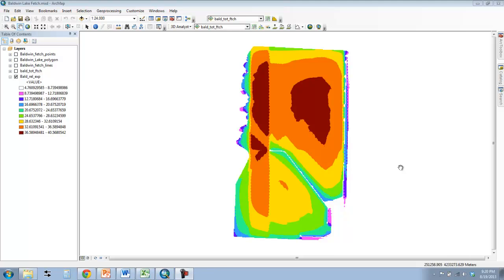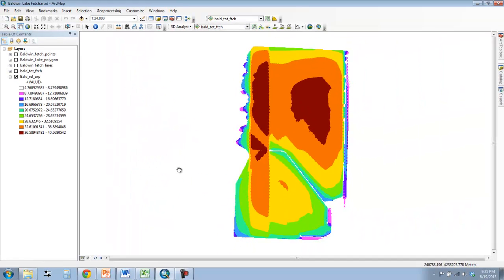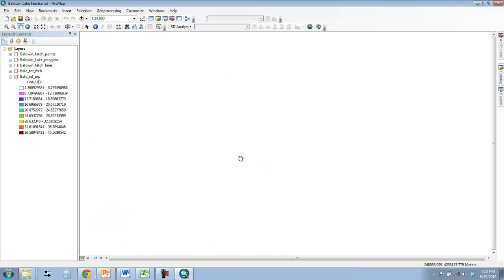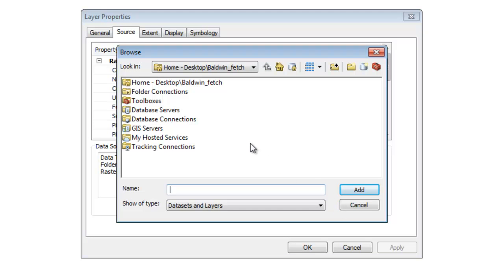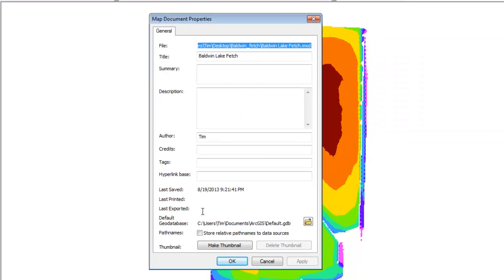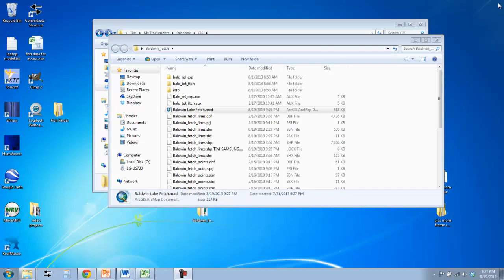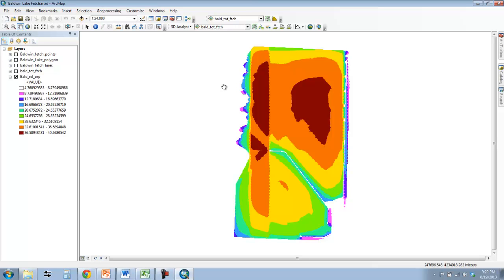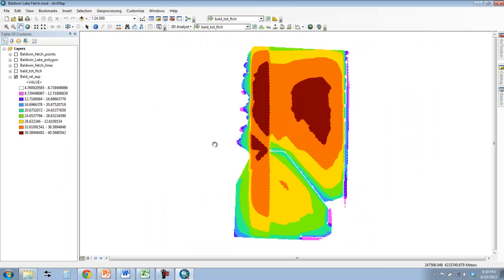GIS Tutorial - Relative File Location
Moving GIS files among computers can be a pain. One reason for this is that, by default, ArcGIS looks for "absolute" path names in all files. But, these absolute path names change as you move files among computers. So, this video shows how to set ArcGIS to look for "relative" path names.